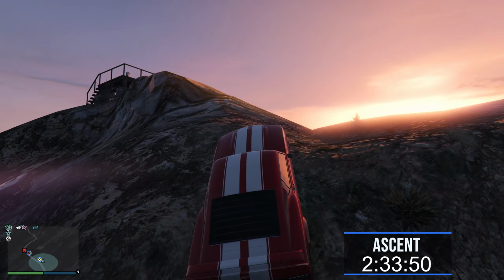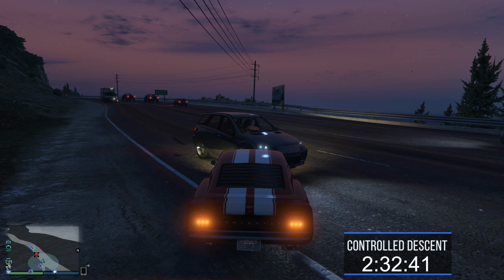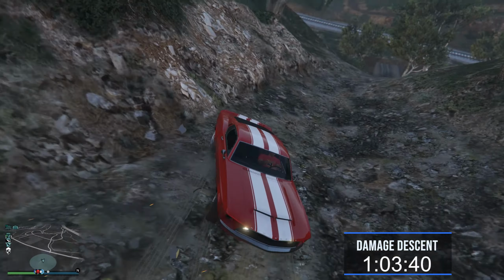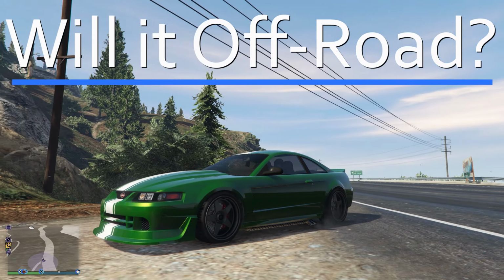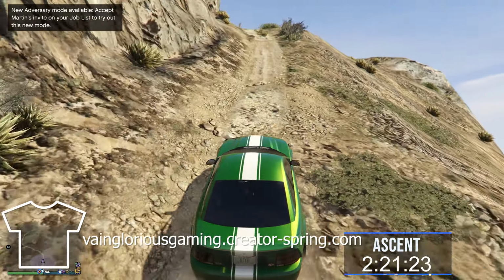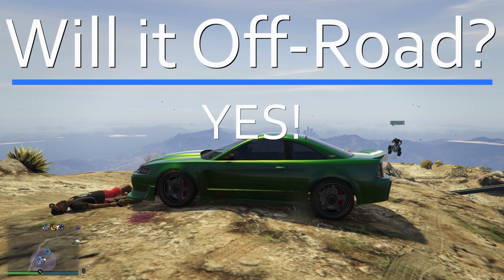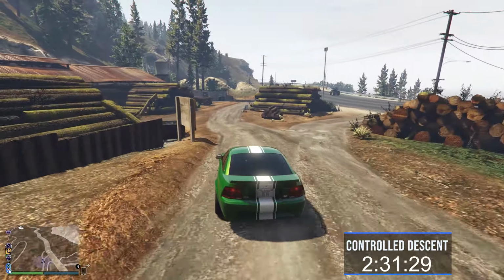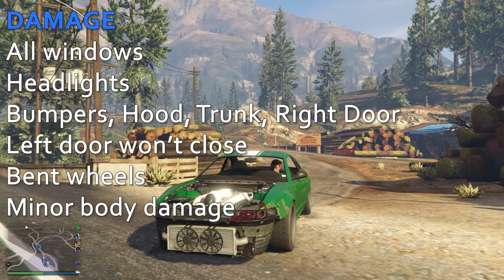Vapid Dominator GTT & Dominator ASP - Will it Offroad? GTA Online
The Vapid Dominator GTT and Vapid Dominator ASP tackle Mt. Chiliad in GTA Online to find out, Will it Offroad?

Play "Will it Offroad?" BINGO! (put "BINGO!" in the comments if you win)

Social